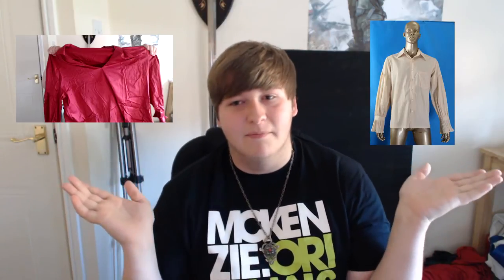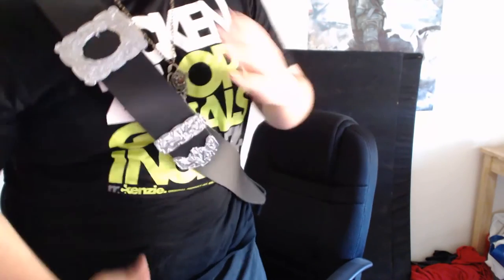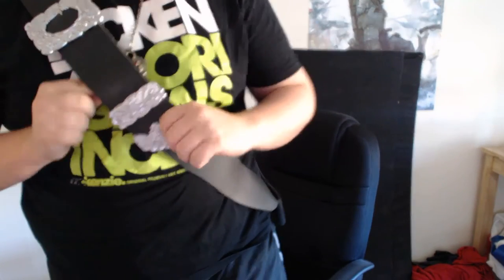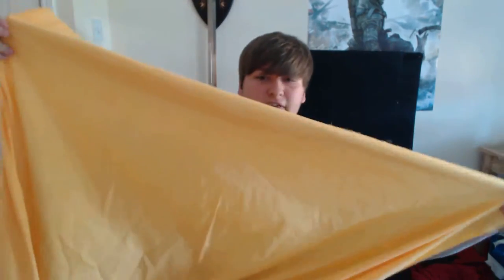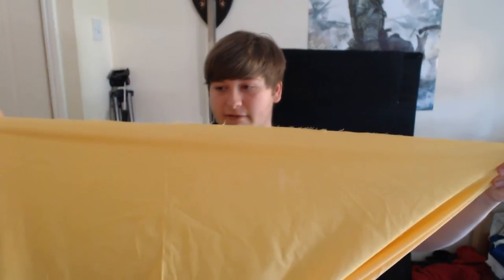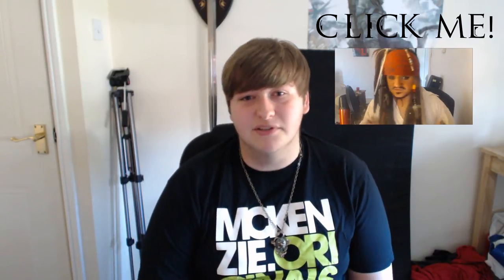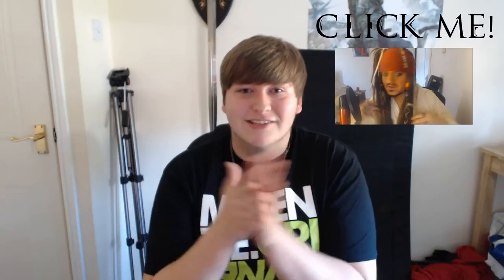Barbossa Update | Finally Got More Stuff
Hey guys! im finally back with a few more items to add to the Barbossa pile, I have the Baldric and I will be working on the sash and hand wrap.